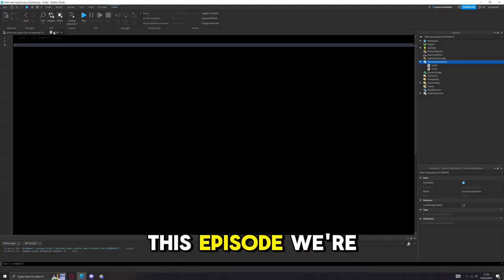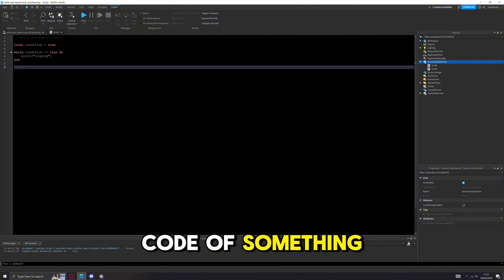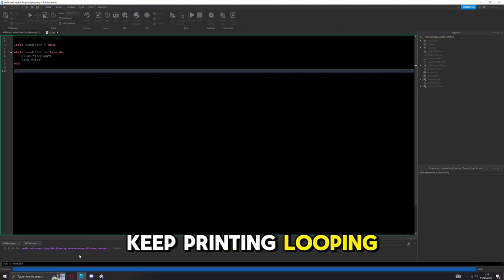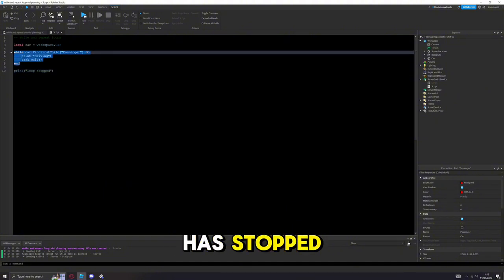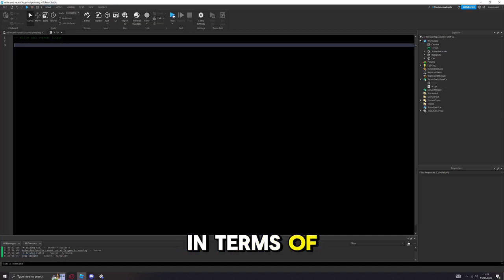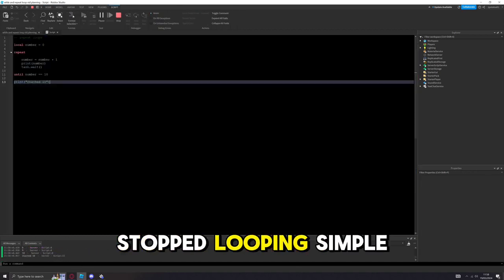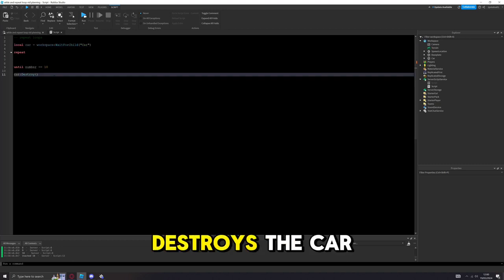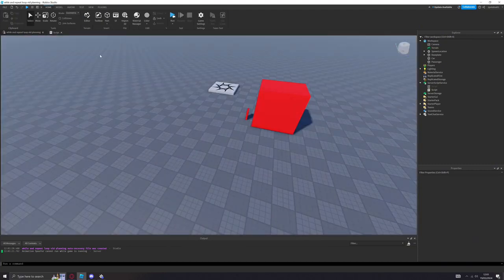#10 The ONLY guide you'll need for Roblox Scripting 2024 - While and Repeat Loops